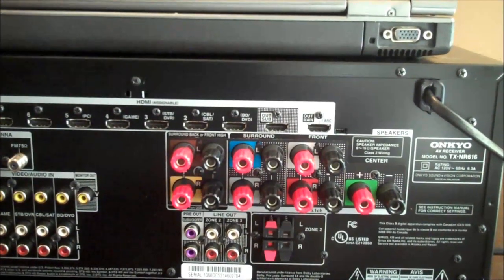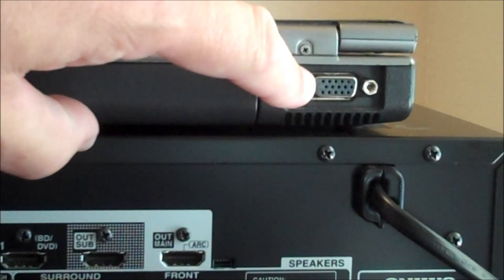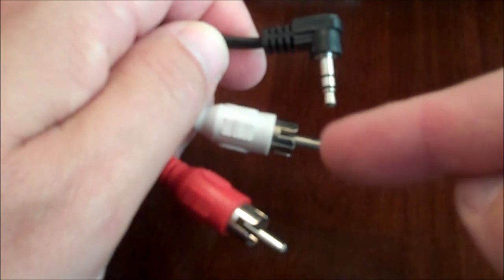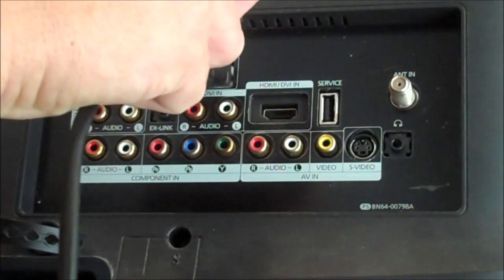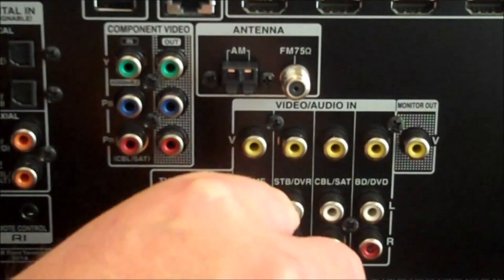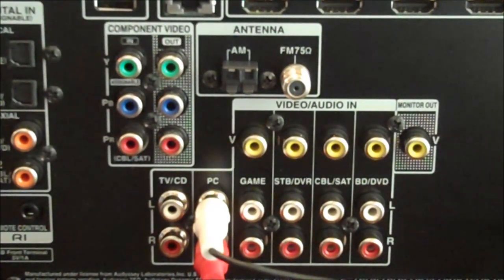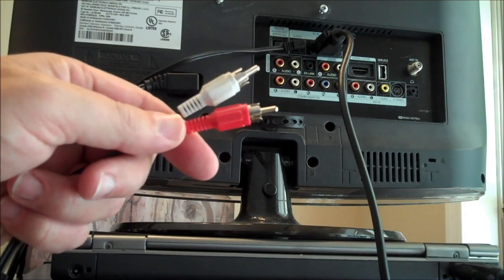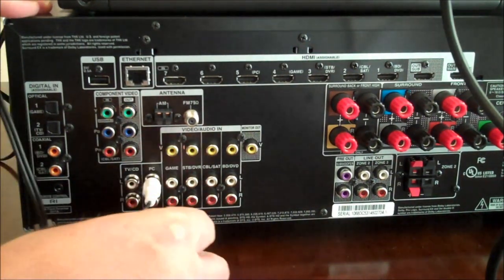How to Connect laptop to Flat Screen TV and Surround Sound Receiver using VGA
Hookup you laptop or pc to your home theater receiver and flat screen TV using VGA.